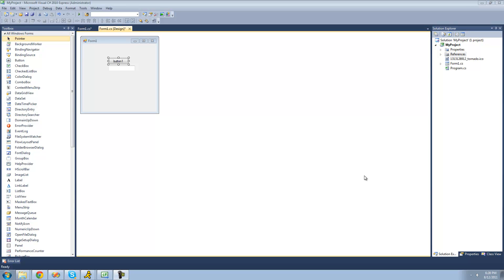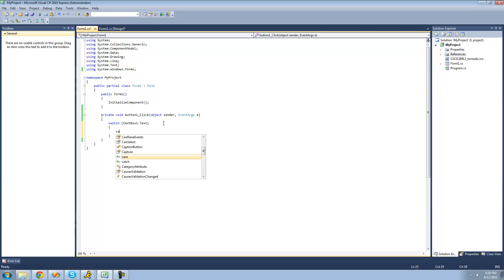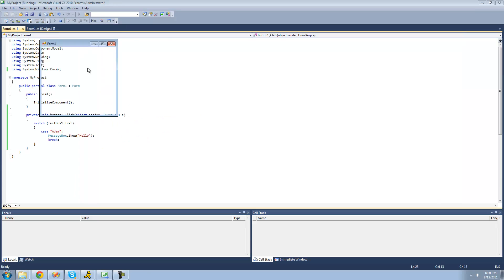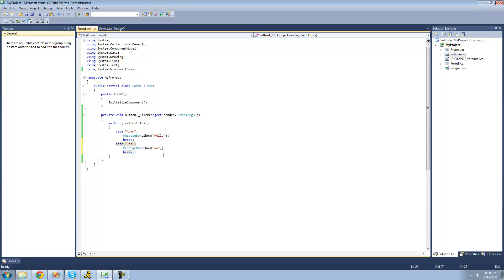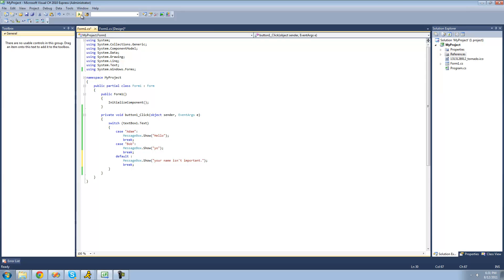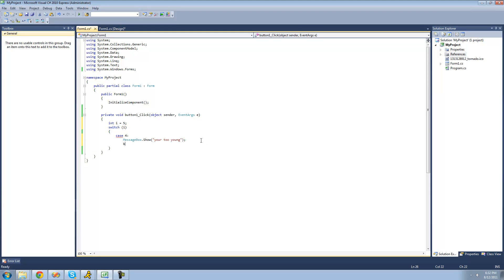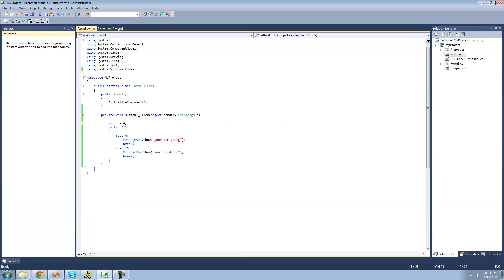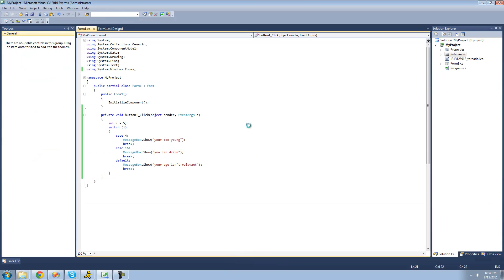C# Beginners Tutorial - 9 - Switch Statements